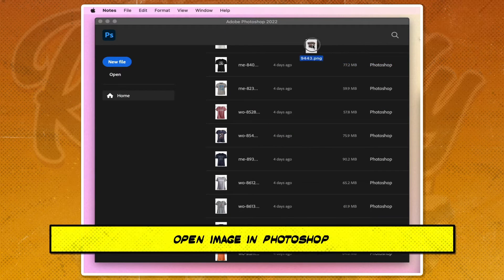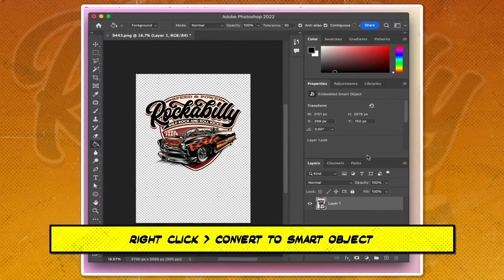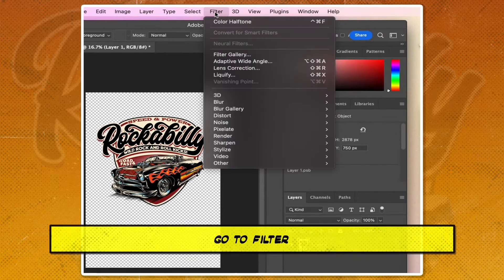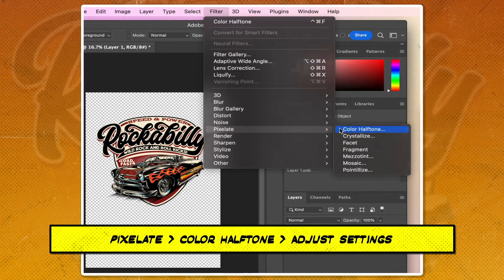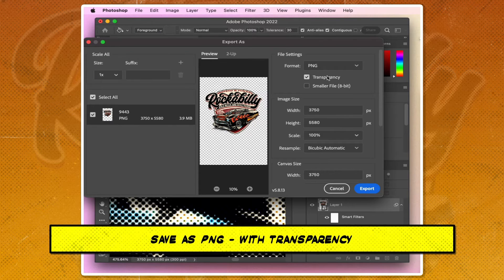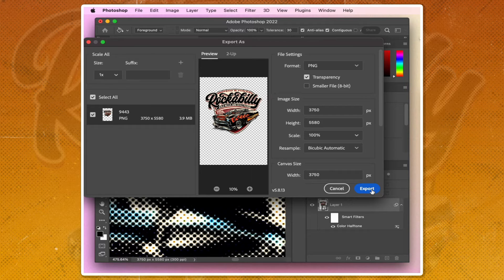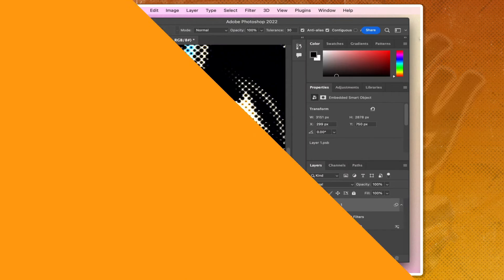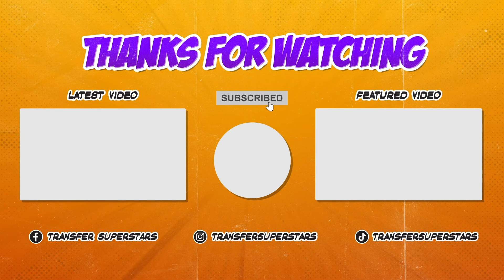Photoshop Halftone Techniques for DTF Printing - Beginner to Pro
Welcome to Transfer Superstars! In this video, you'll learn how to apply halftone for DTF (Direct-to-Film) printing using Photoshop. Our step-by-step guide will take you from opening your image to saving a high-quality, transparent PNG file ready for DTF printing. Whether you're a beginner or looking to refine your skills, this tutorial is perfect for you!

What You'll Learn:
🔥How to open and prepare your image in Photoshop
🔥Converting your image to a smart object for non-destructive editing
🔥Adjusting image resolution for optimal DTF printing
🔥Applying the color halftone filter to achieve the perfect halftone effect
🔥Saving your final image as a transparent PNG for DTF printing

Step-by-Step Breakdown:
✅Open your image in Photoshop
✅Right-click and convert the image to a smart object
✅Go to Image then Image Size and change the resolution to 200
✅Go to Filter
✅Select Pixelate, choose Color Halftone, set the max radius to 4, and set all channels to 45
✅Save the PNG with transparency

🔥Additional Tips:
✅Ensure your image is high resolution to start with for the best results.
✅Experiment with different halftone settings to find the style that works best for your project.